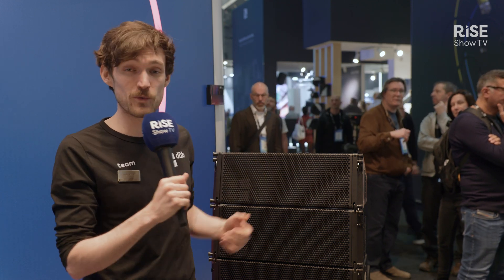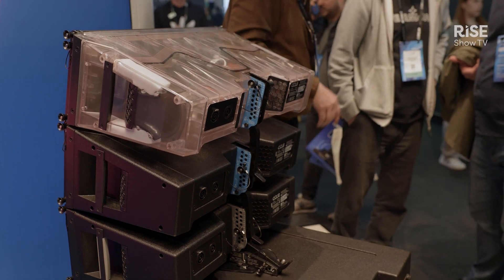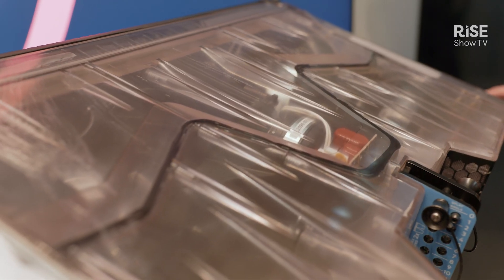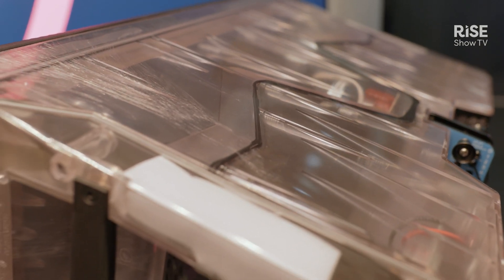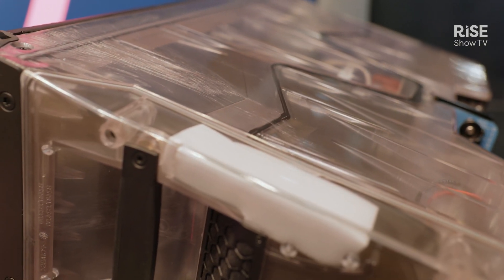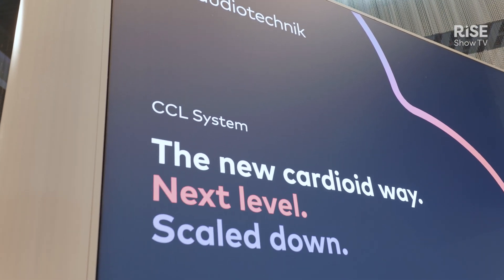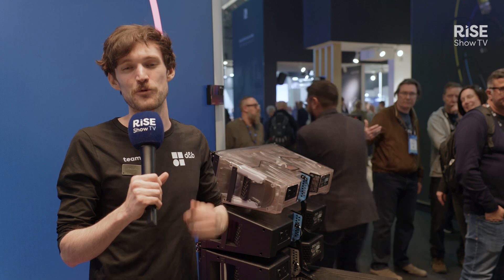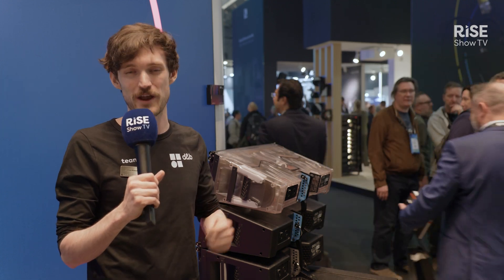Compact cardioid technology breakthrough | Tech demo | ISE 2025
Experience the innovative Compact Cardioid Line Array (CCL) from d&b Audiotechnik, showcasing full broadband directivity control in a compact design. Discover how this breakthrough technology operates efficiently on a single amplified channel, offering exceptional performance and versatility for both commercial and residential AV applications.